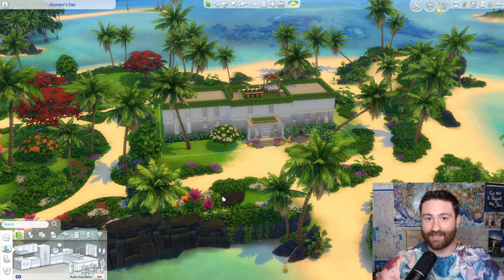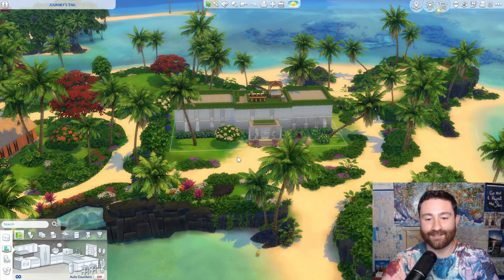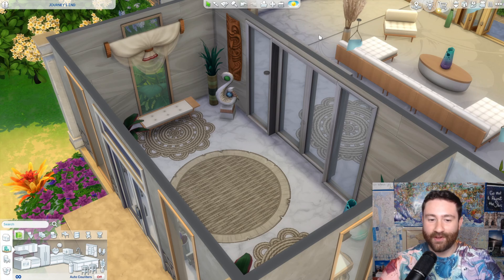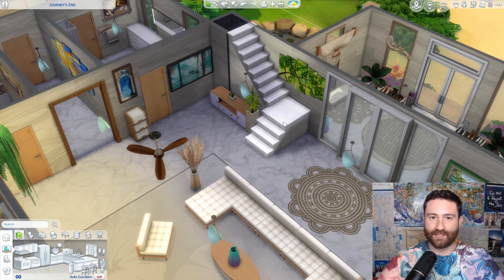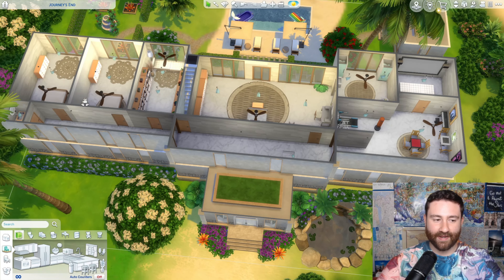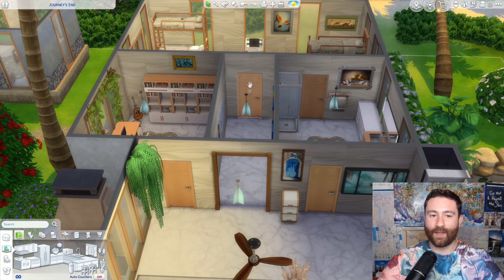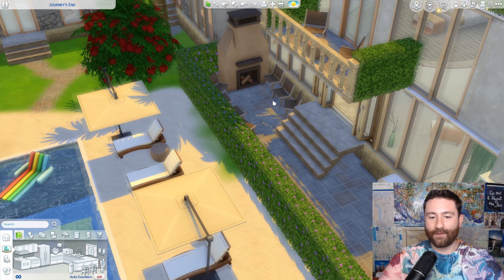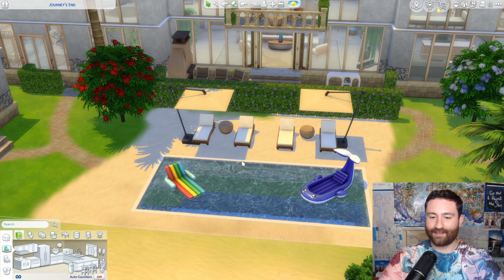AI CONTROLS My Sims Build! [Ep. 2]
The AI overlords have spoken once more! The task at hand was to build a beachfront villa. If you like this video, check out the first episode, I think it was even cooler!